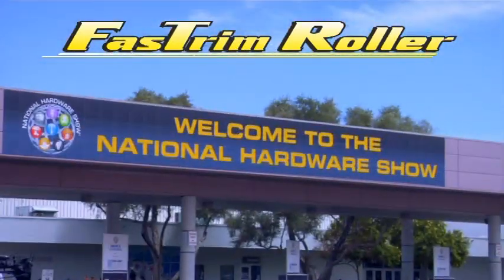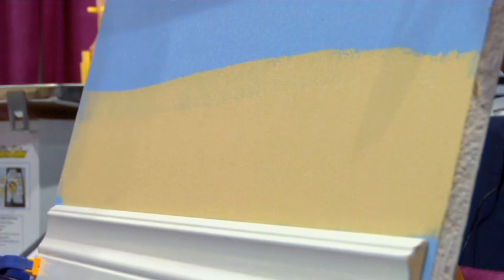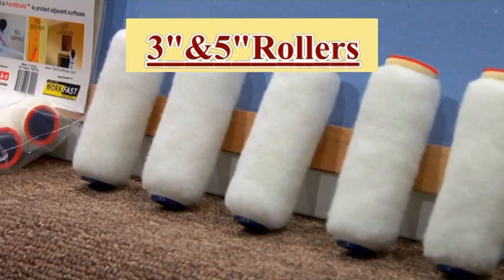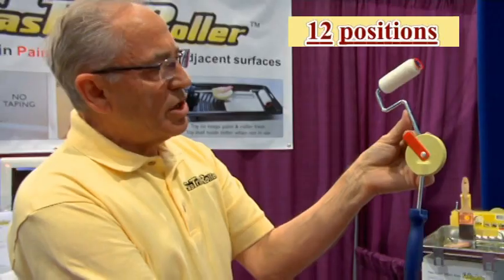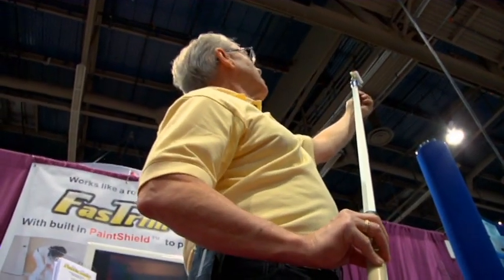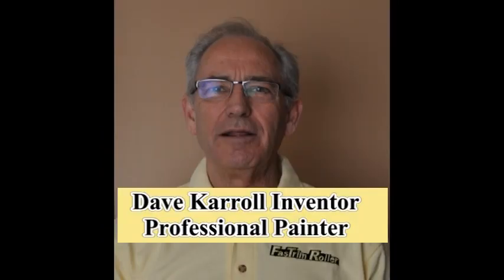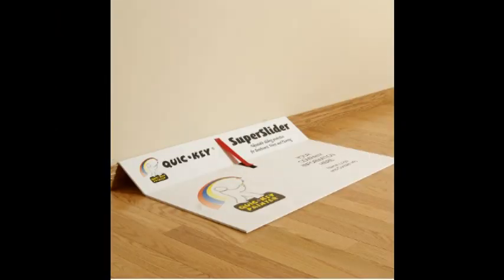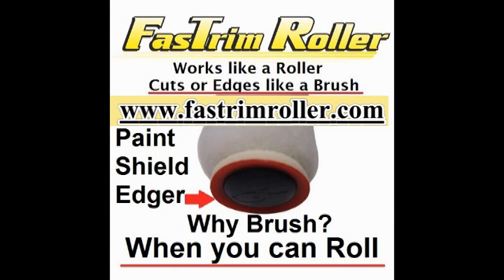Vegas Home show How to use a Paint Edger